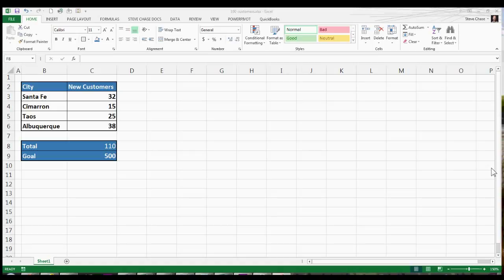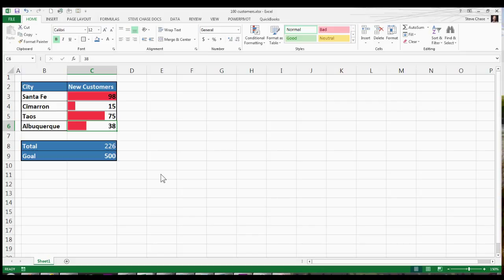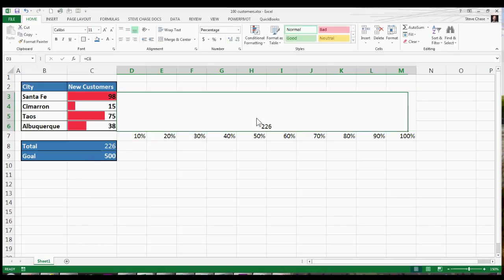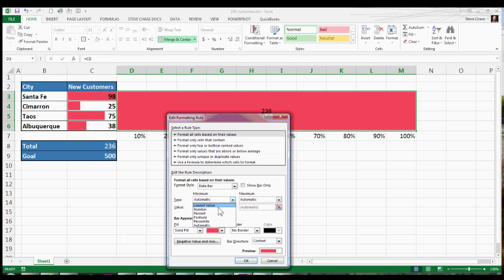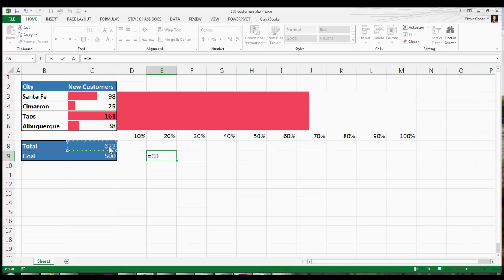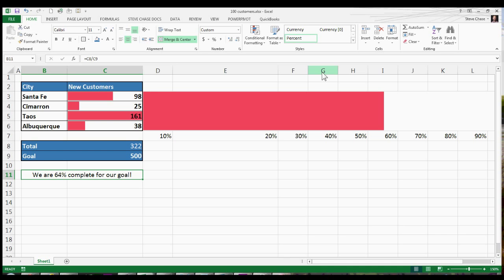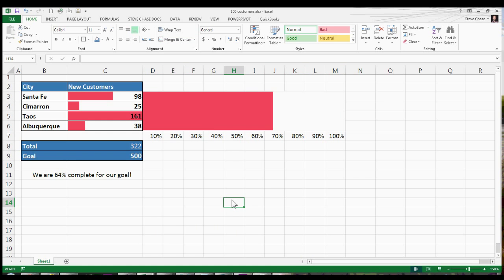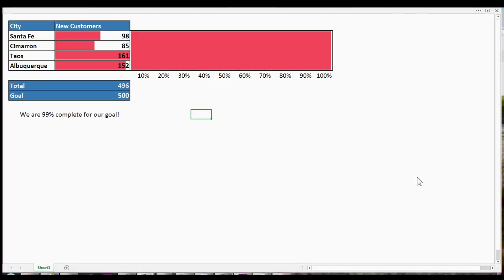Using Databars to Create an Excel Dashboard report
Conditional Formatting: Data Bars to make a dashboard